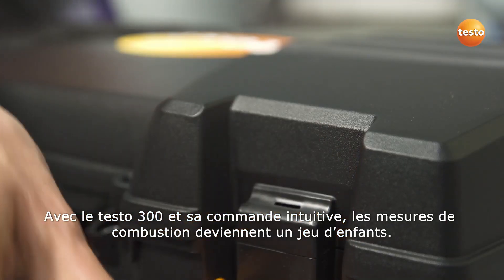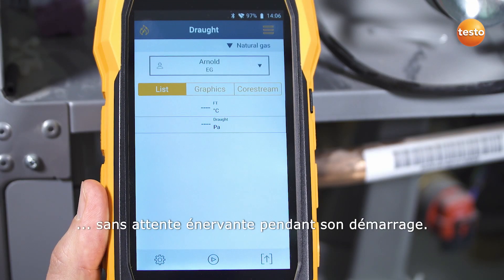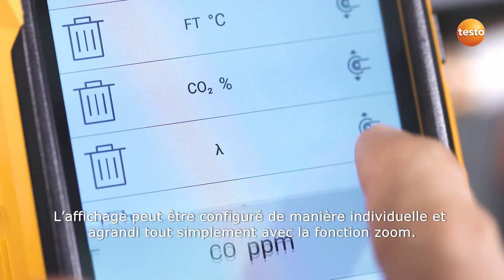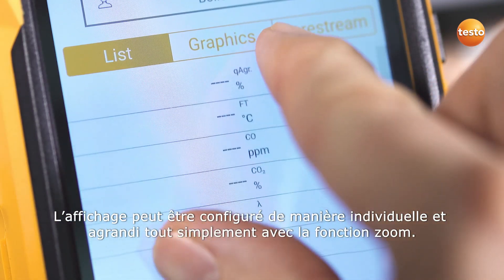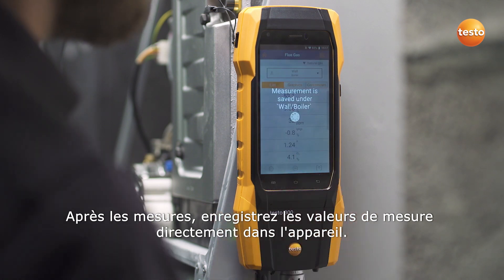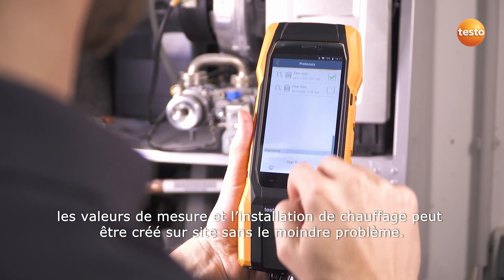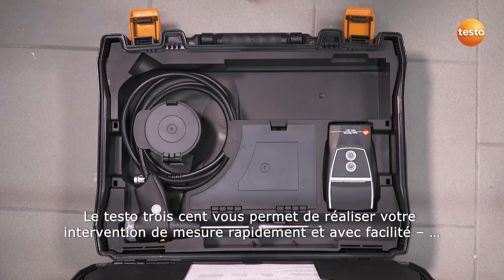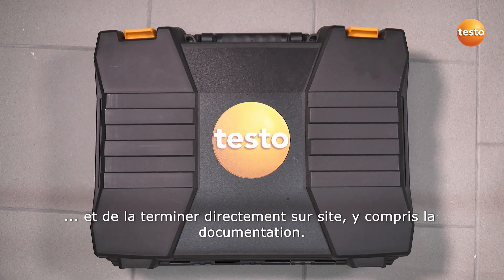Analyse de gaz de combustion avec le testo 300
Avez-vous déjà vu le nouvel analyseur de gaz de combustion testo 300 ?

Nous vous présentons ici le nouveau testo 300 et comment il peut être utilisé pour analyser les gaz de combustion.
Laissez-vous convaincre par la haute qualité et l'efficacité du testo 300.